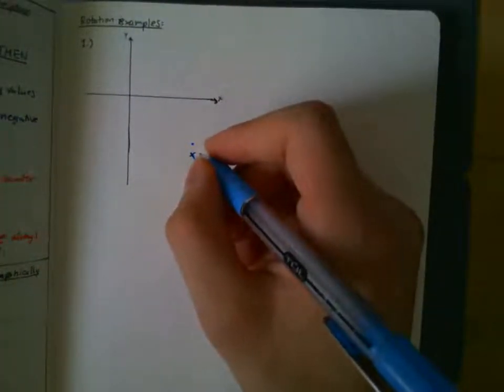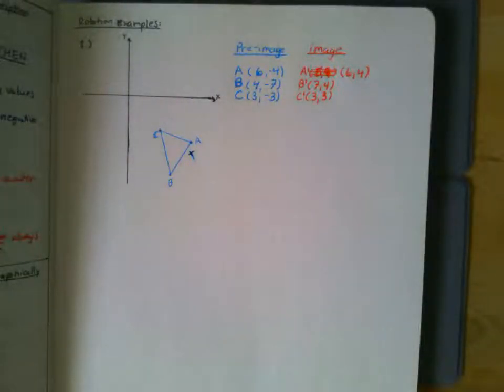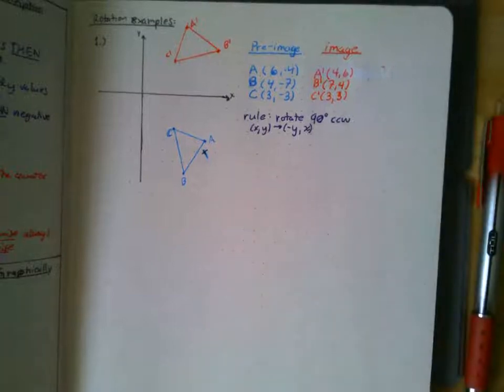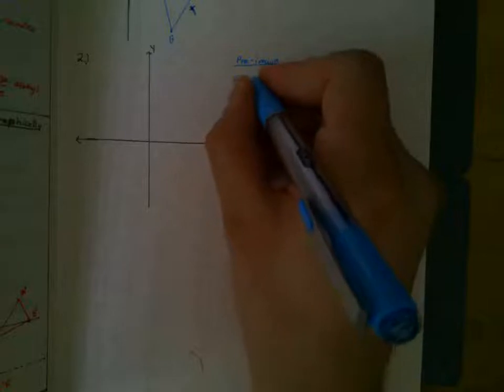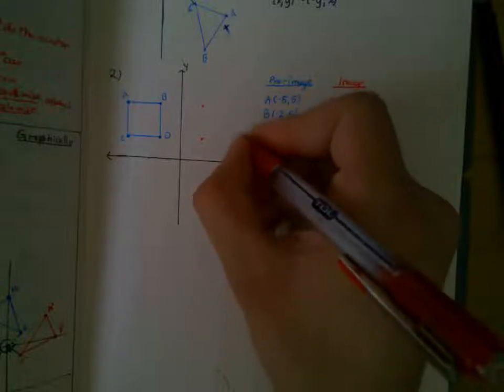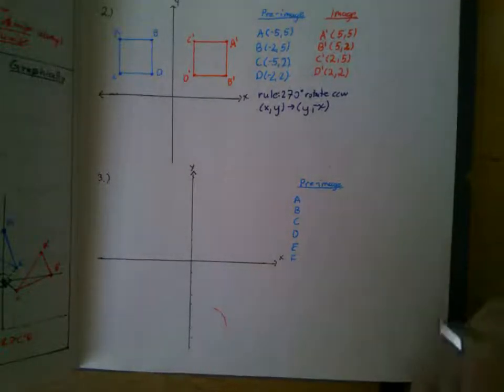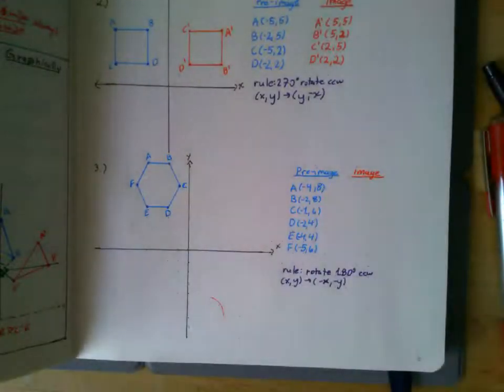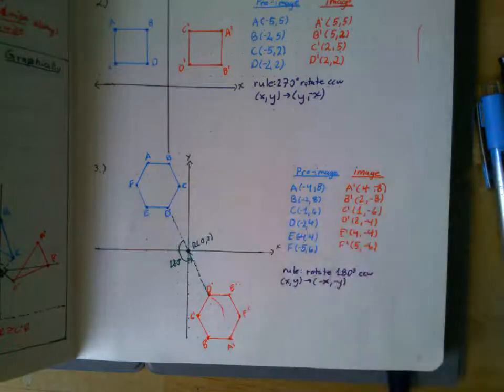Math 2 - 1.3 Rotations Examples